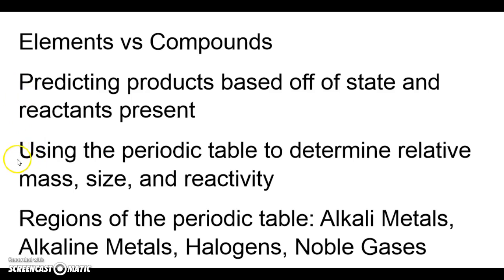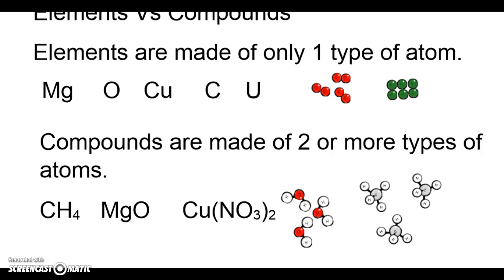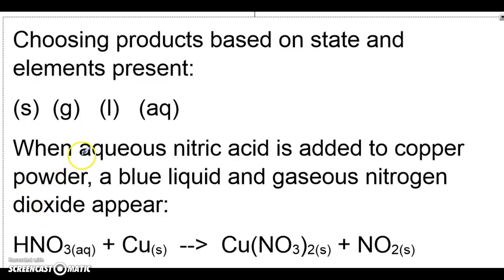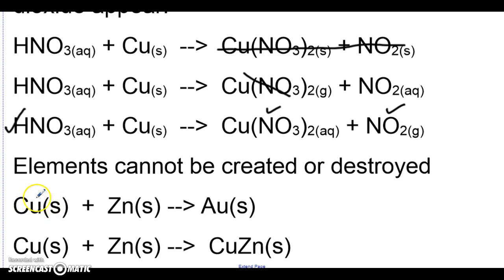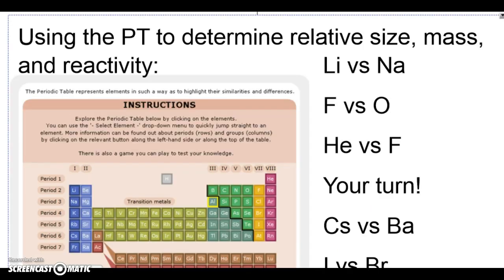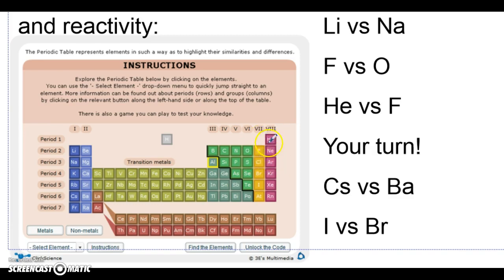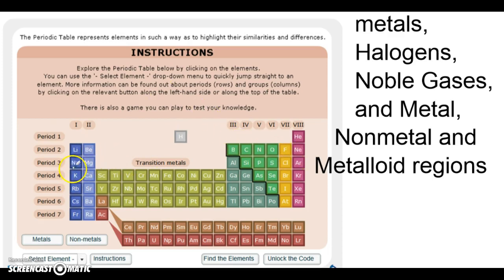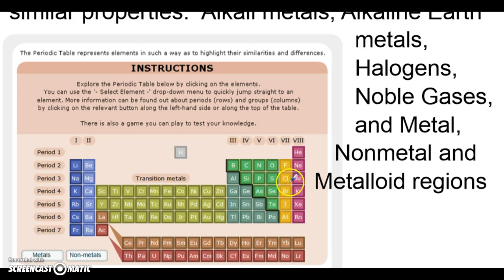Investigation 2 Quiz Review